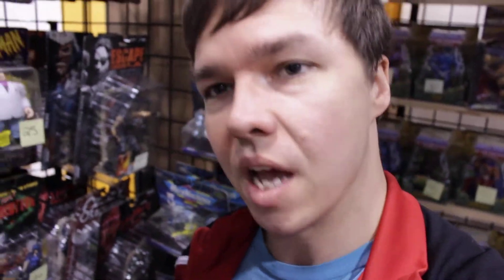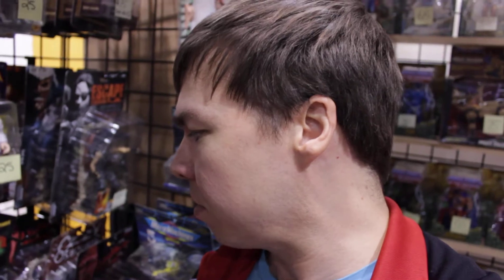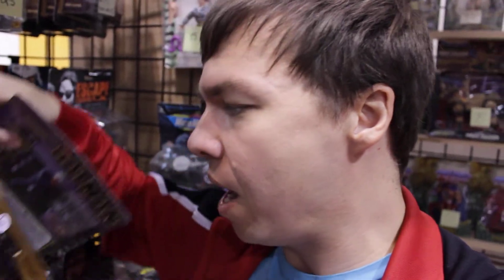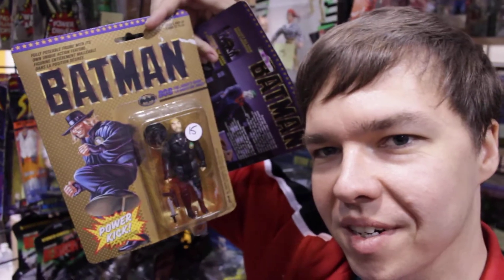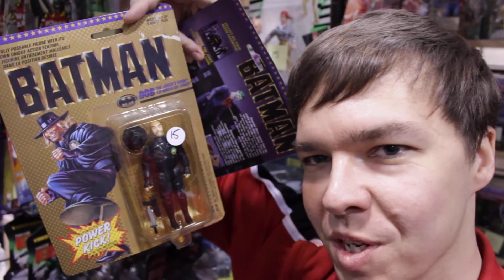1989 Batman Toys at Toronto ComiCon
Here's a little trip down memory lane for me as I find a bunch of 1989 Batman toys from the first Tim Burton movie.  The original Batman from that collection had a round face, he looked weird.  And who can forget about the Bob the Goon action figure! Wild times.